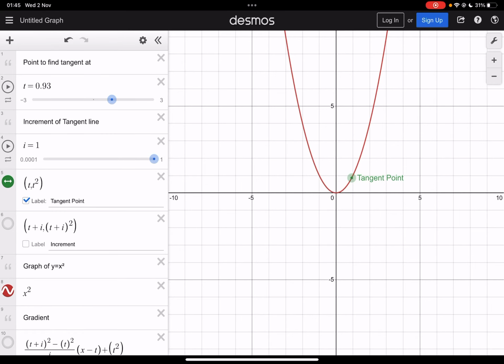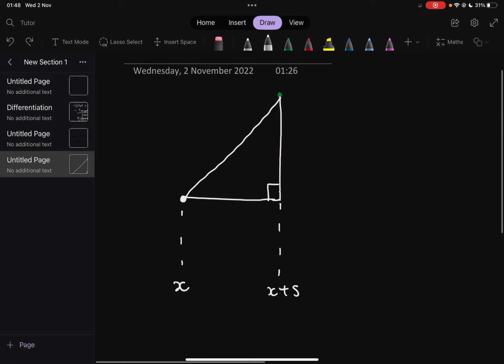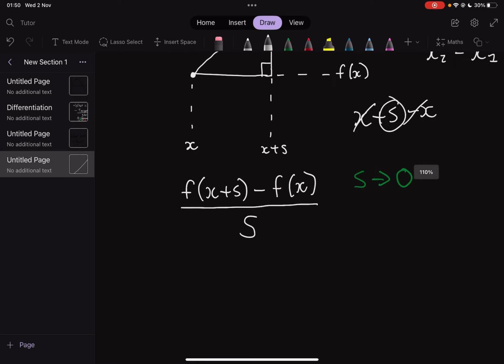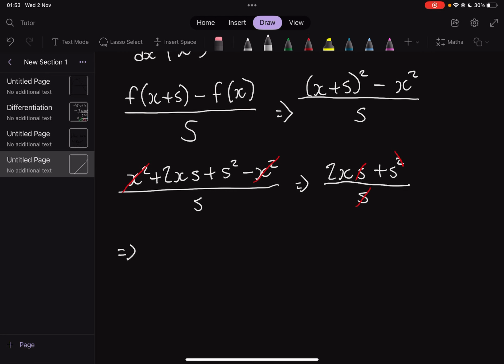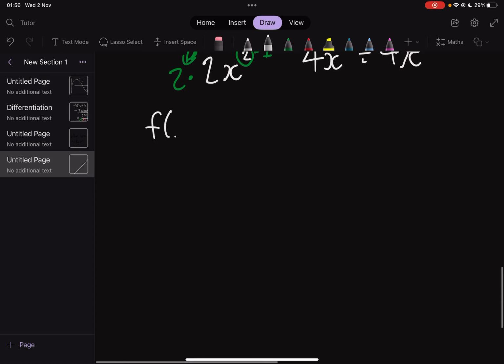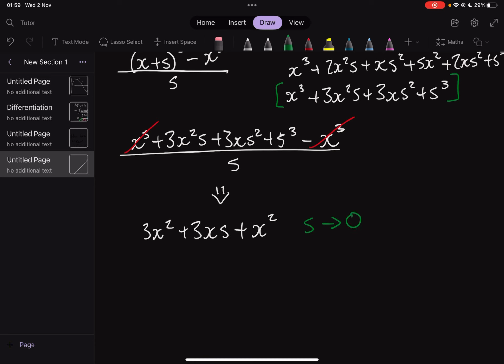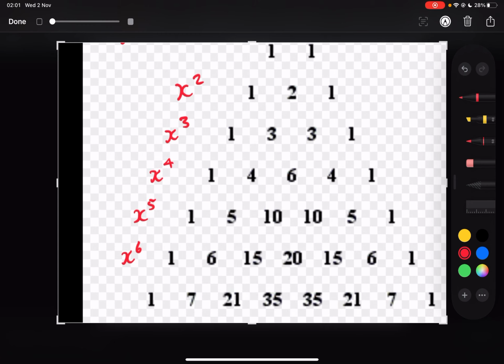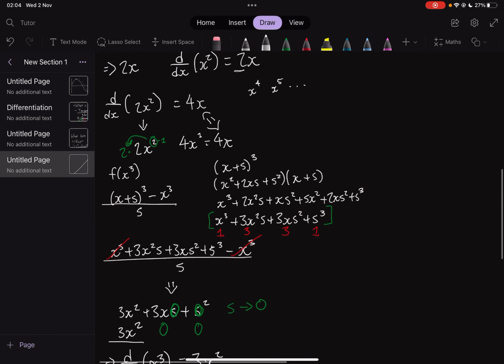Higher Maths - How derivatives are actually calculated (the long way)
A beginners crash course to First Principle derivation